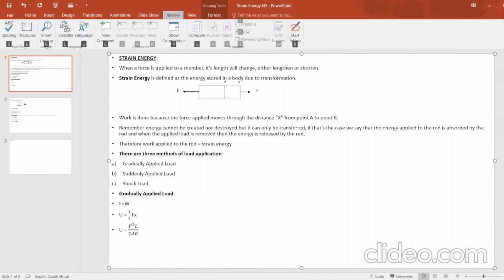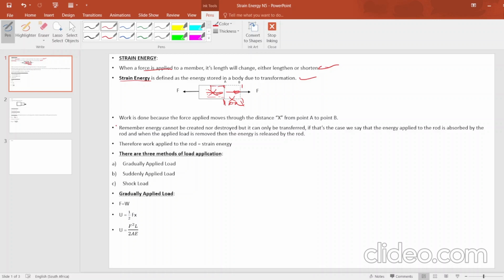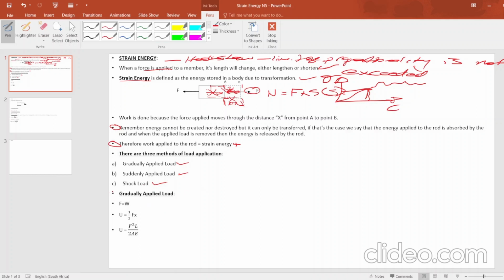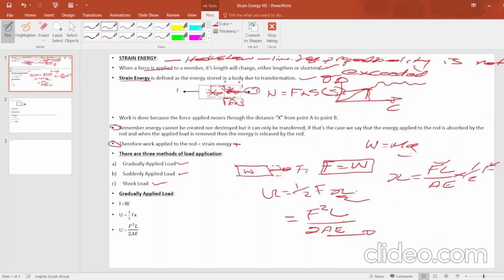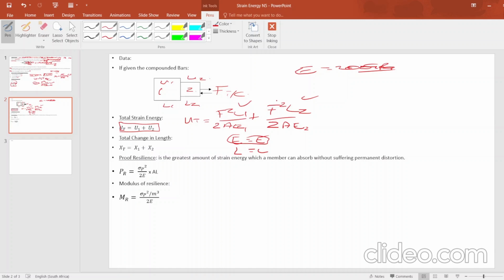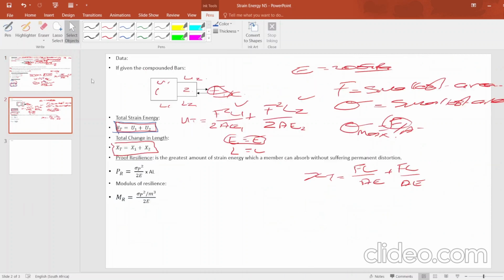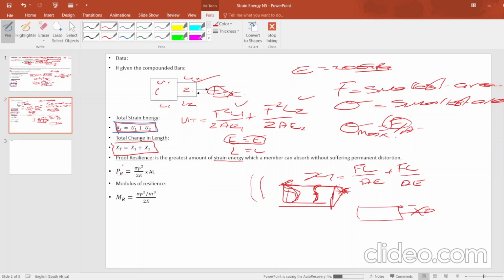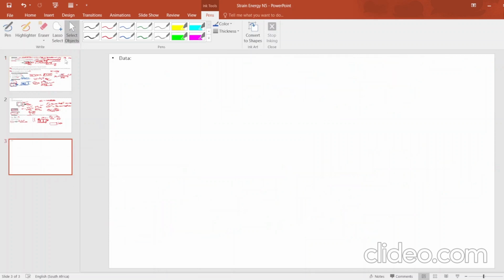Strain Energy1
There we go Galagunes